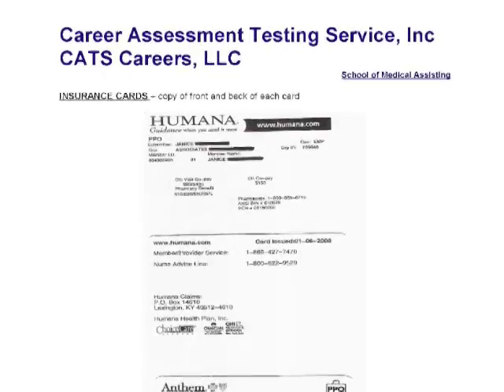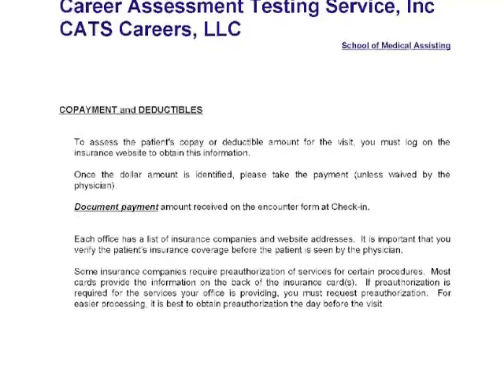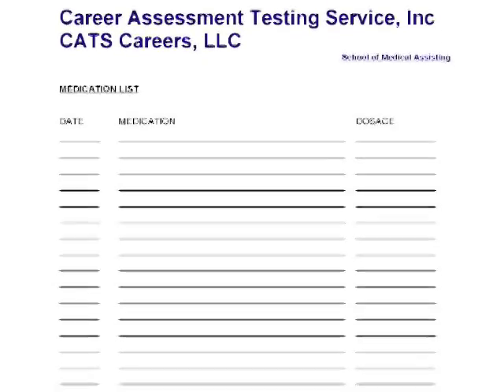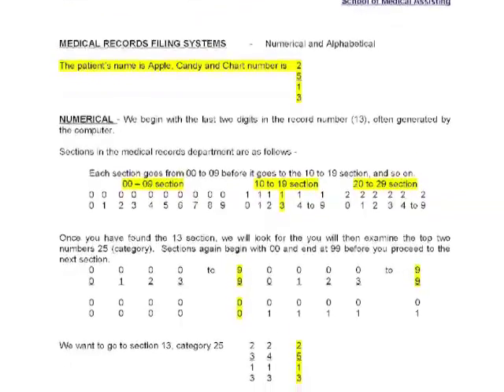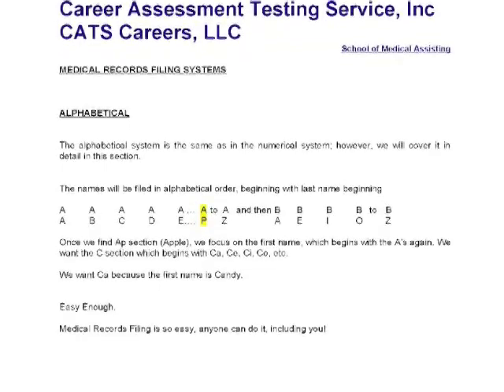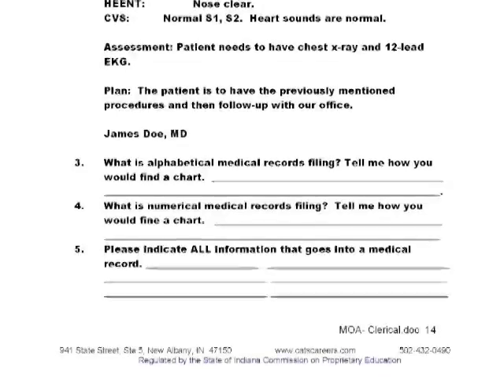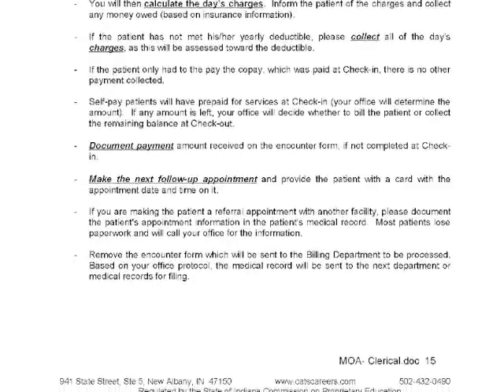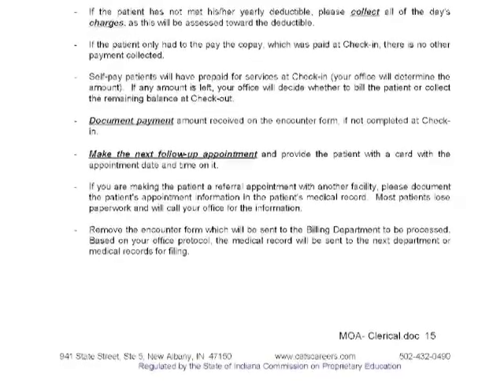CATS MOA Clerical Text 2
CATS MOA Clerical 2